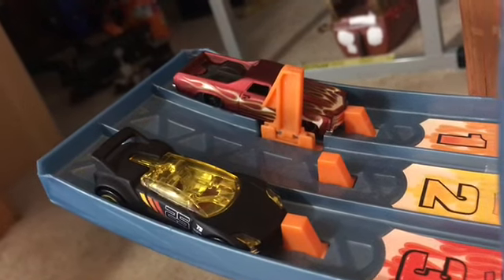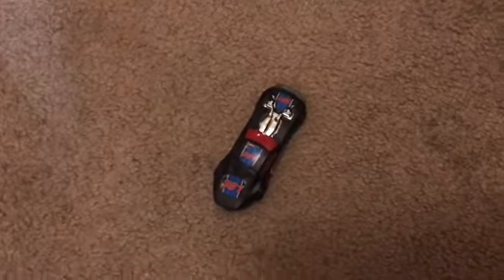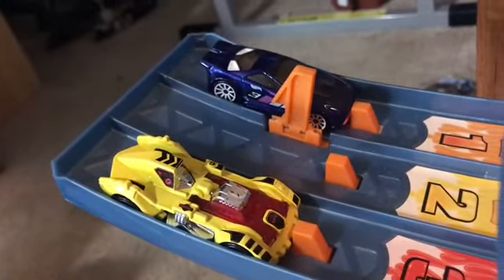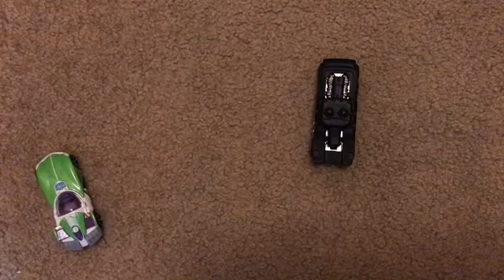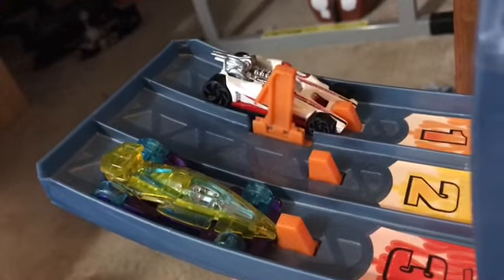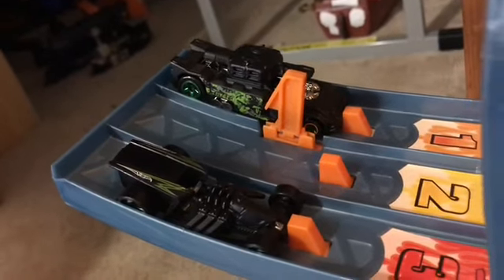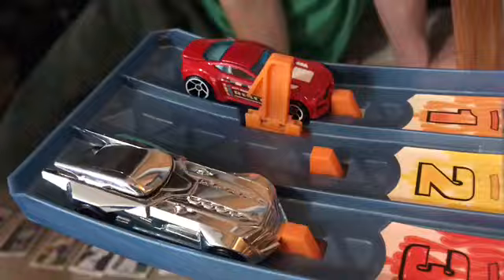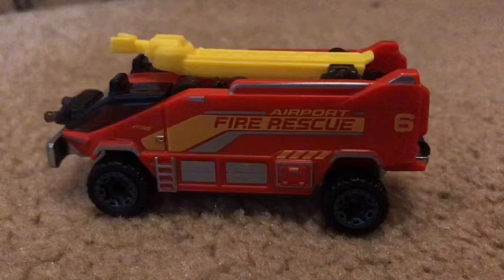Hot Wheels Racing Tournament #26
After 1 month of waiting It’s finally here